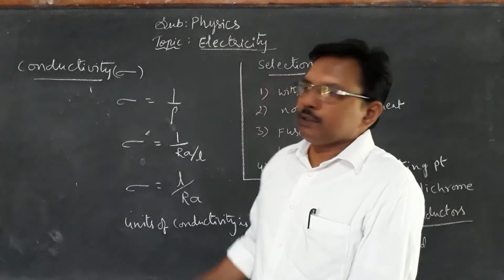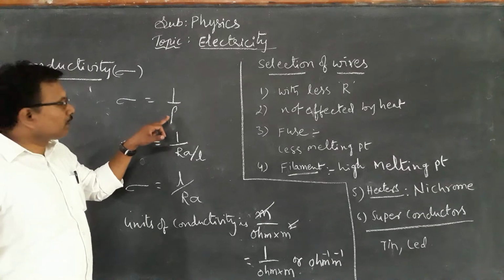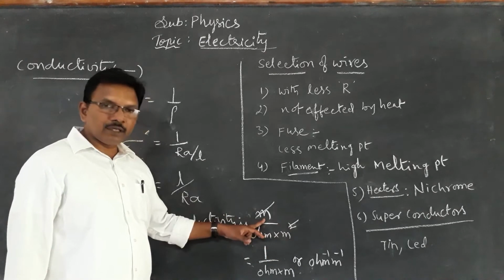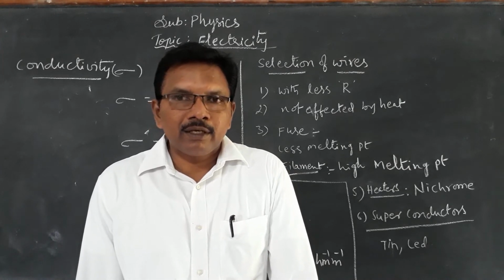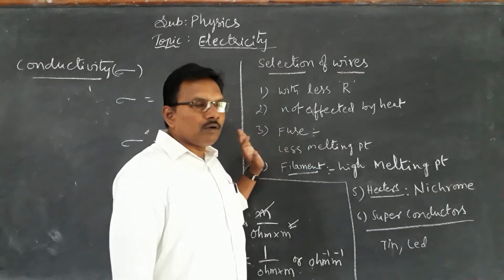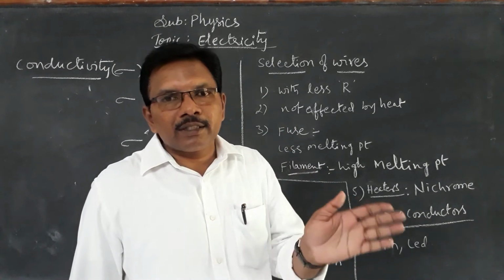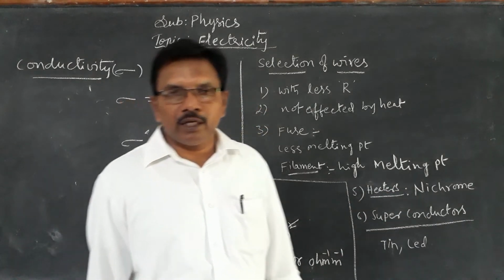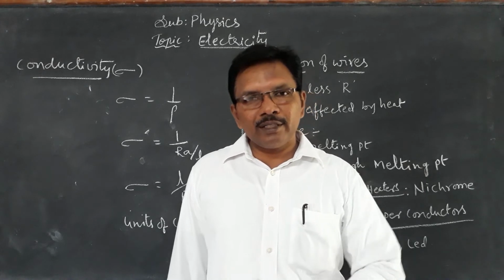Coductivity&choosing of wires.Icse